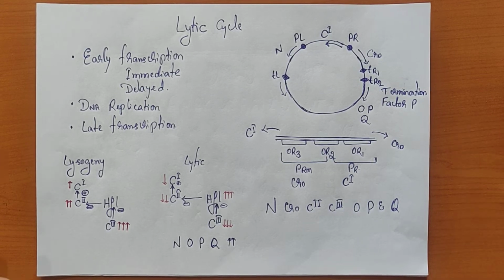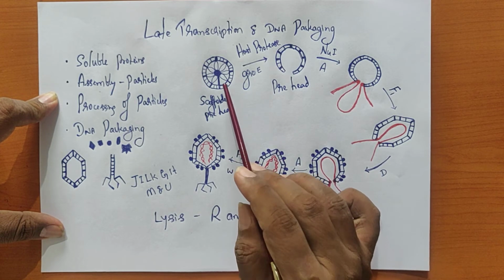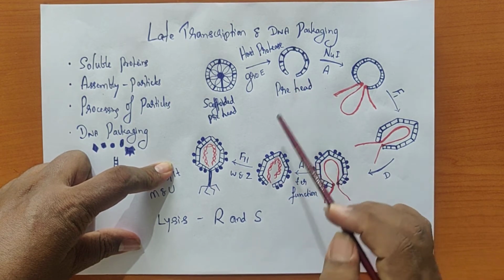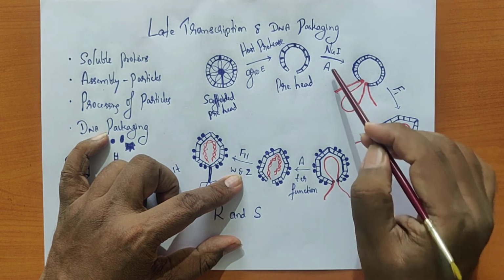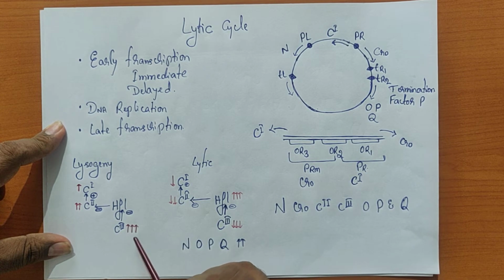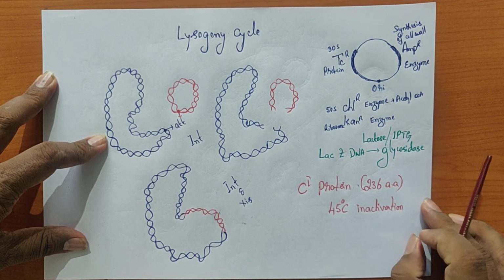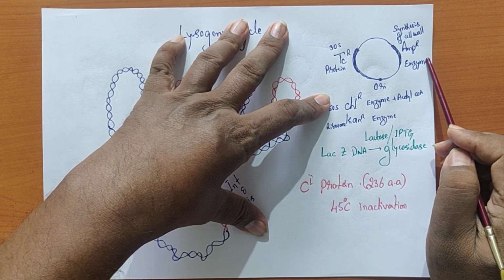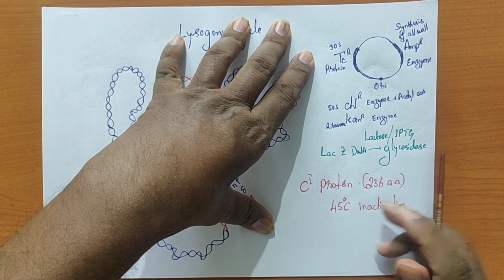Prof BSV Lysogeny cycle Lecture 5